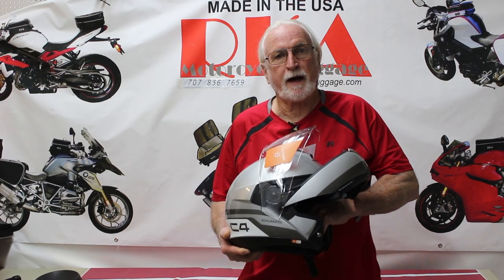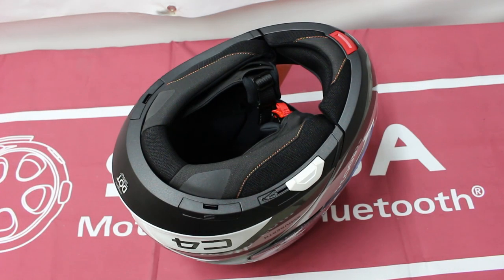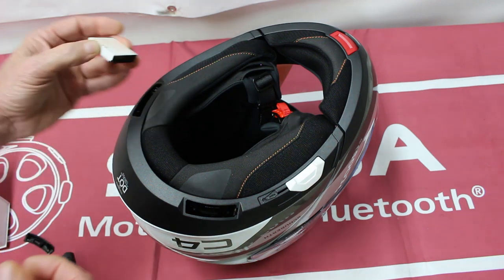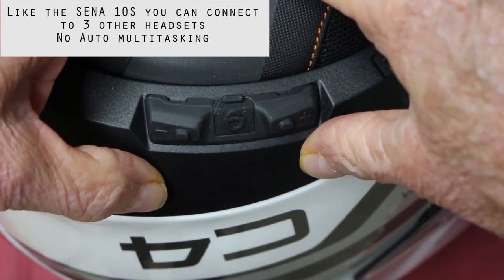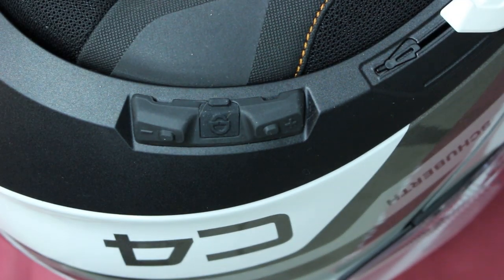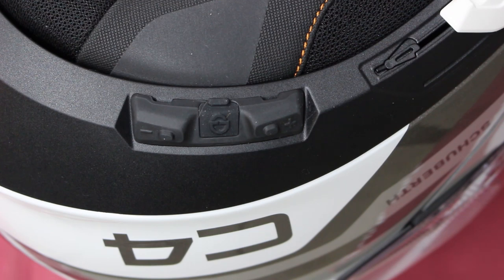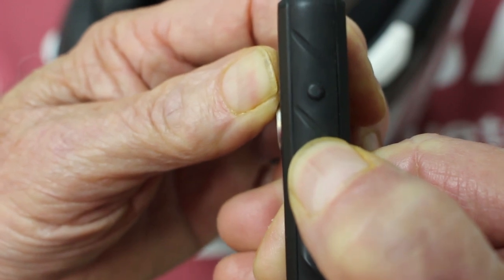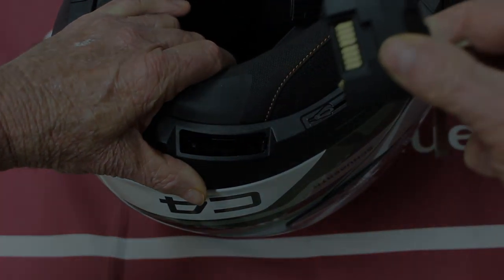SCHUBERTH C4 SENA SC1 Install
This video shows how to install the SC1 and how to connect it.